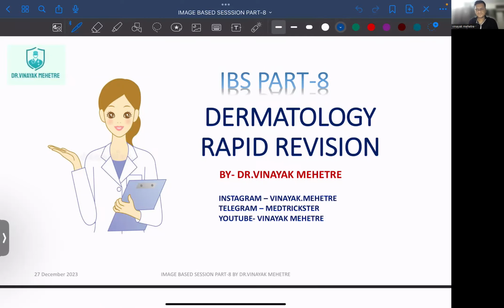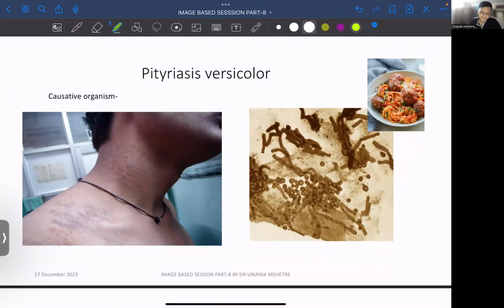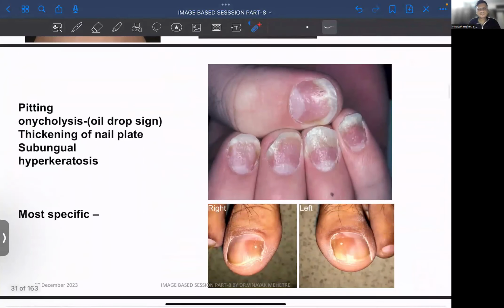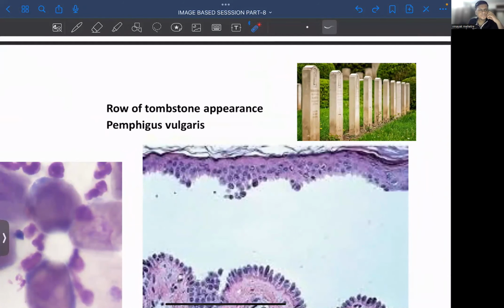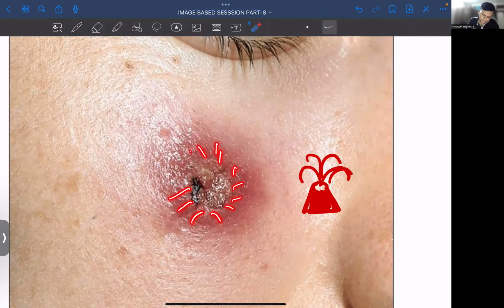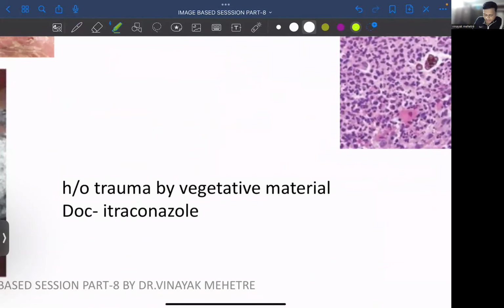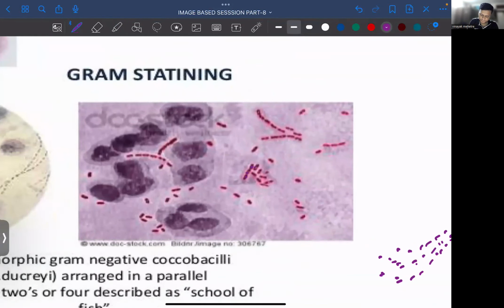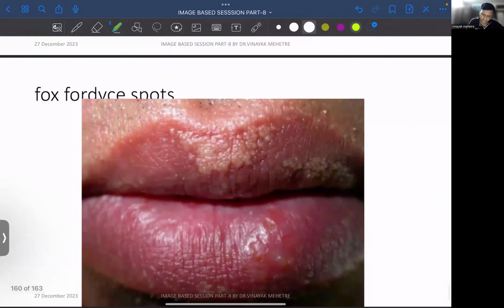DERMATOLOGY RAPID REVISION BY DR.VINAYAK MEHETRE II IMAGE BASED SESSION PART-8